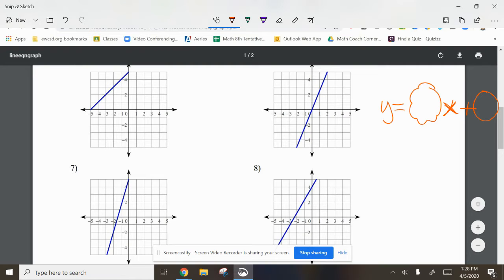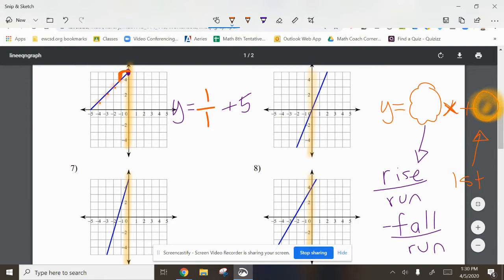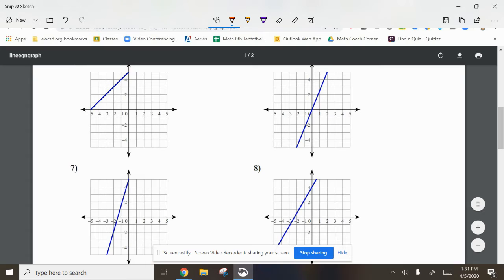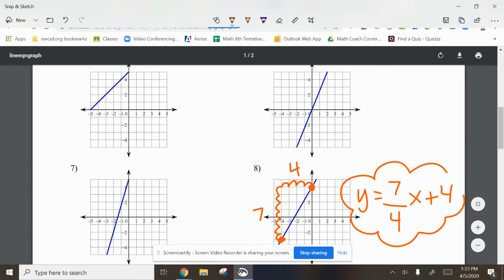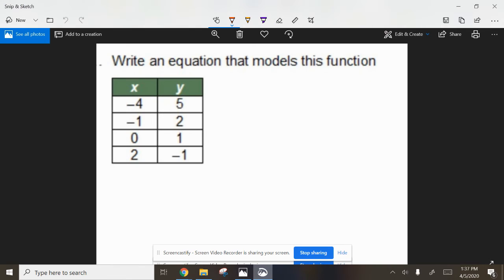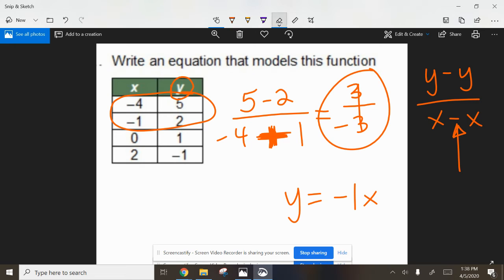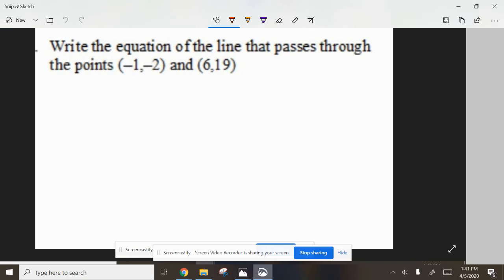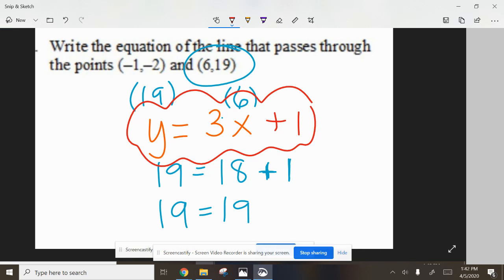Edpuzzle Week 0f 4/6-4/9